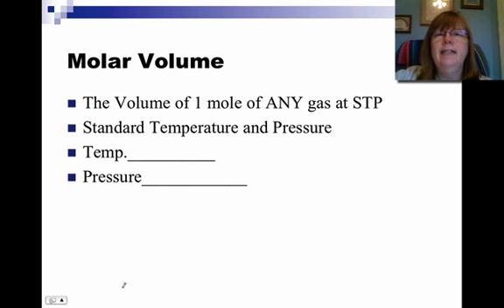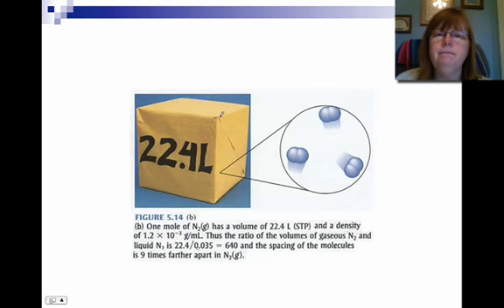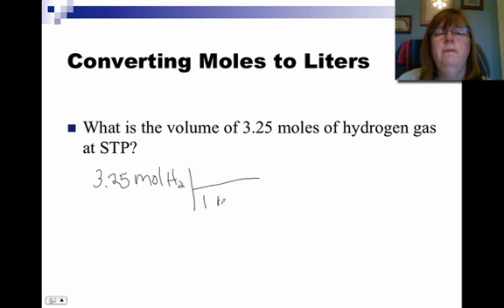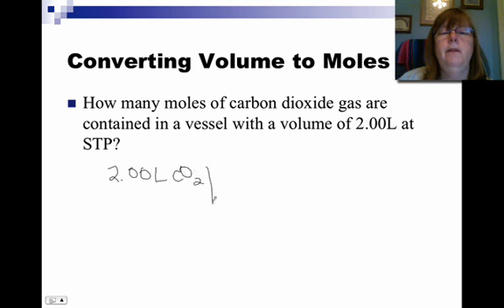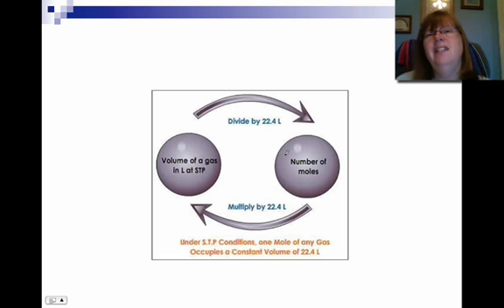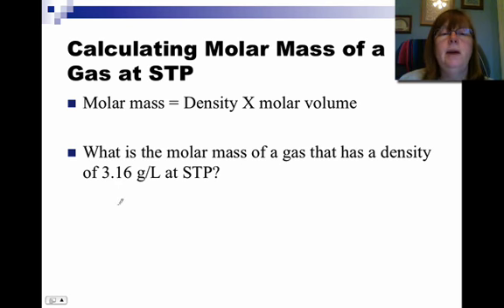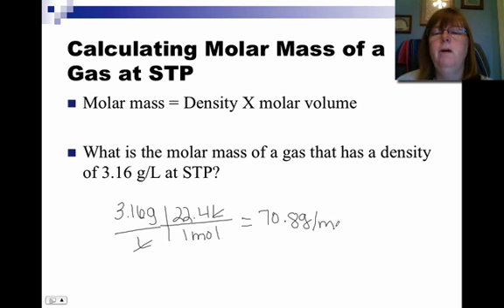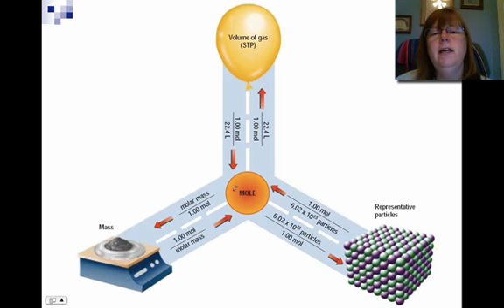molar volume of a gas